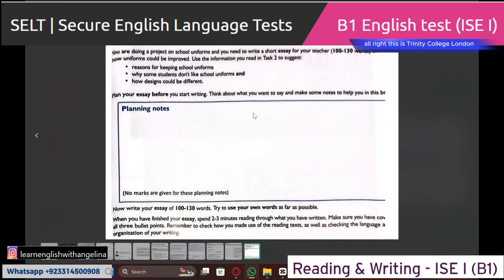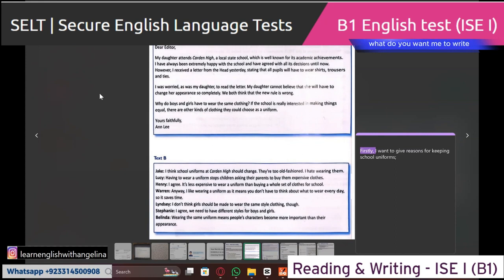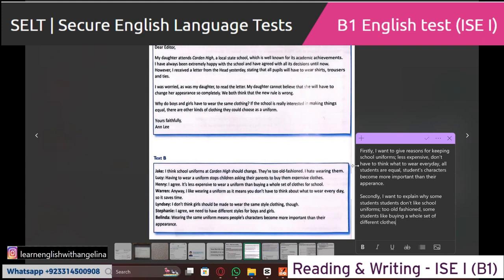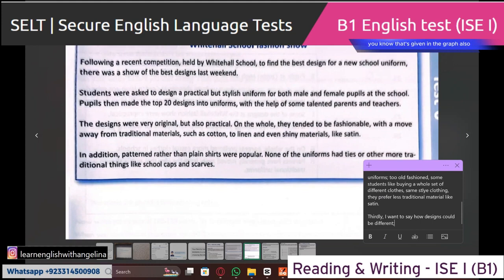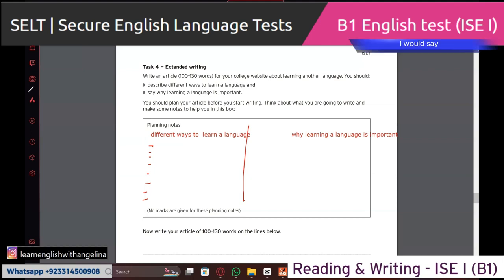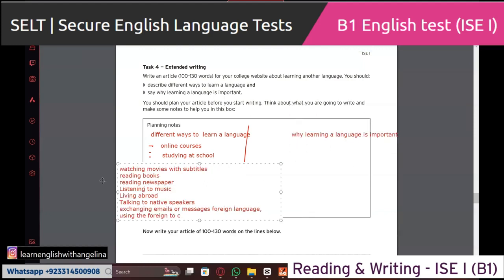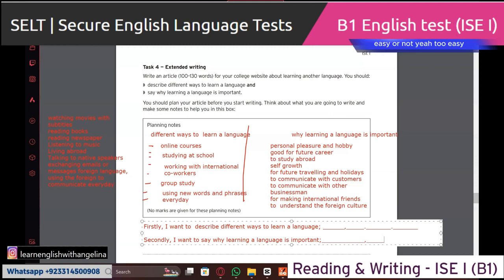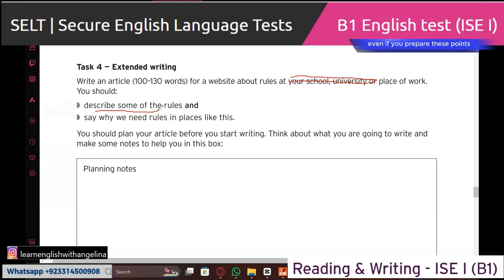Trinity College London -GESE (B1) Integrated Speaking and Listening|| Full Mock Test || UKVI 2024